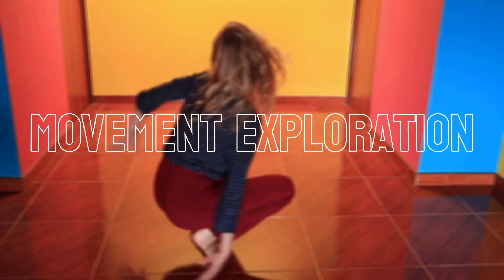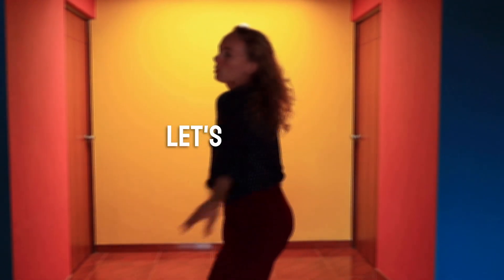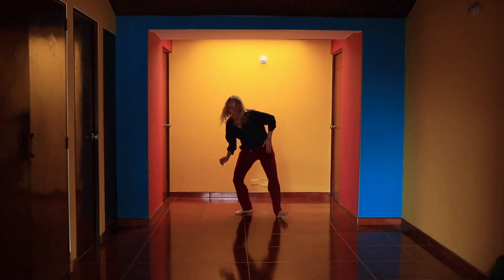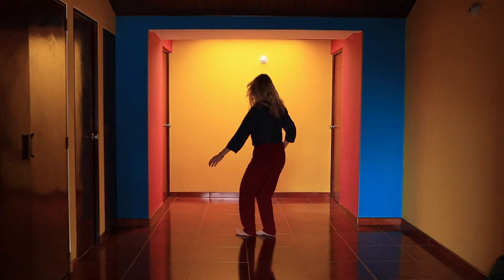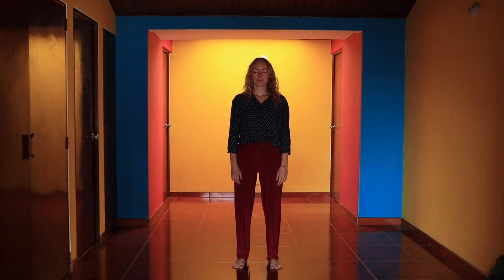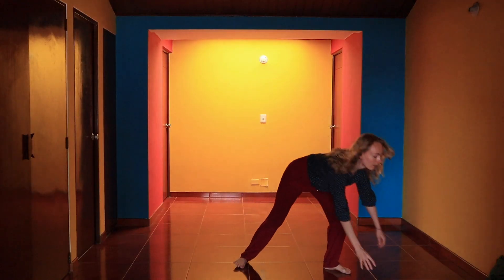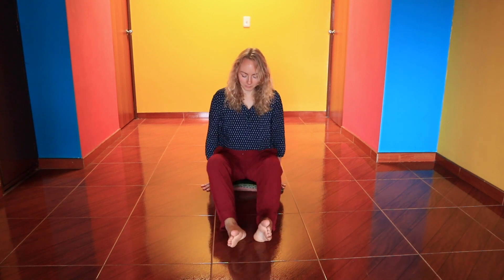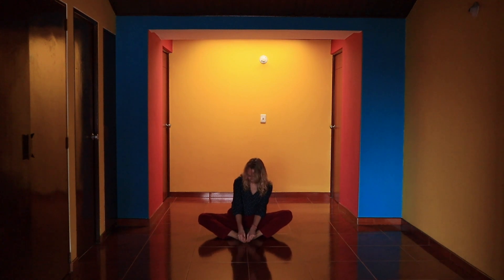Move Your Body and Mind 👣 10 Minute Guided Creative Dance Task & Movement Meditation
I will guide you through a 10-minute movement exploration, dance improv and moving meditation — all connected to your feet.

They are your base. they carry you to the places you need to go. They allow you to run, take a stroll, exercise, dance, jump, turn, stand, move. We will explore the movement of your feet — and I promise you, you will be surprised. Let’s explore together!

MOVEMENT EXPLORATION seeks to bring out the creativity inside. To help you connect to different parts of you. To explore movement in every cell of your body. Choose a comfortable spot, take a seat and follow my voice. You don’t need anything more than yourself.

Mucho Amor ♥️